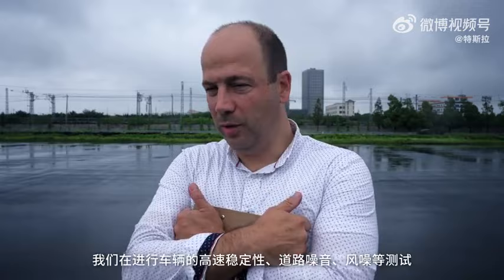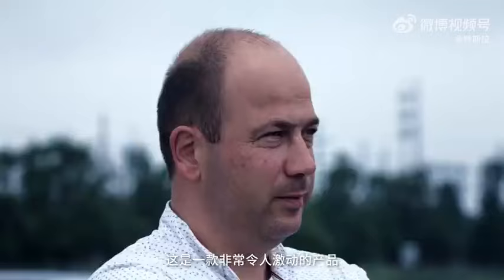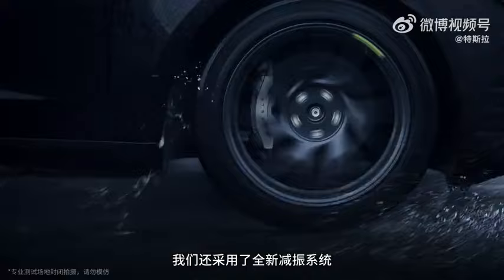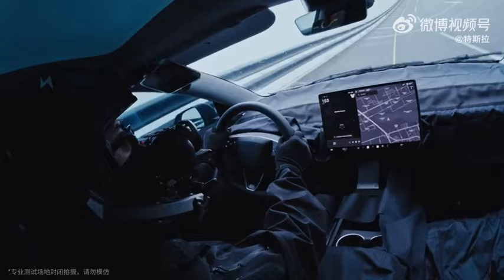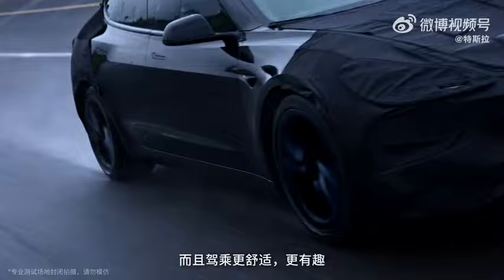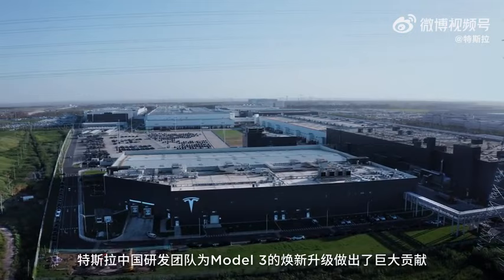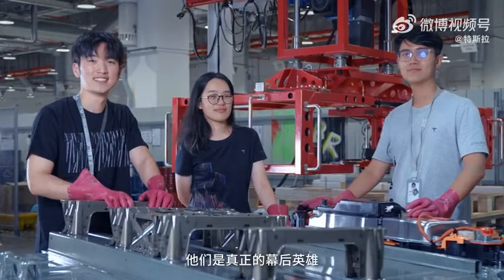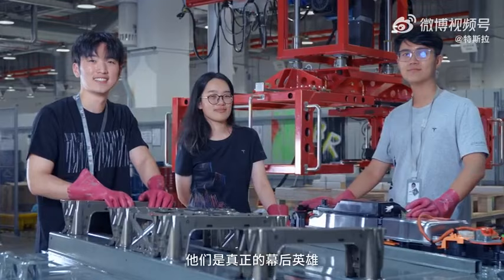New Tesla Model 3 Explained by Tesla VP Lars Moravy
Tesla VP Lars Moravy discusses the new Tesla Model 3 at Giga Shanghai.